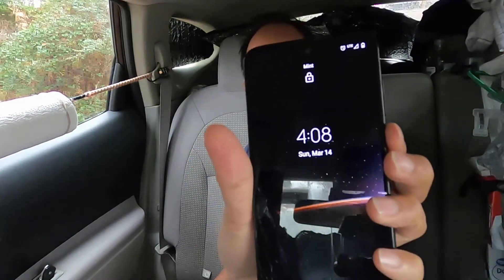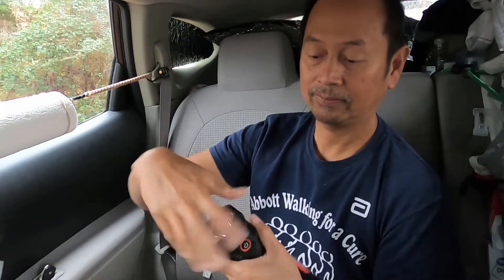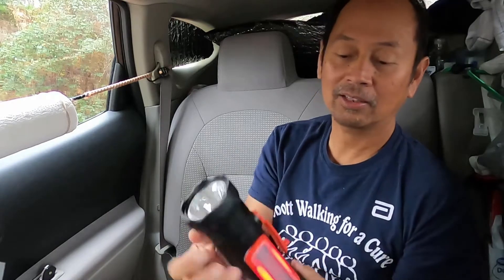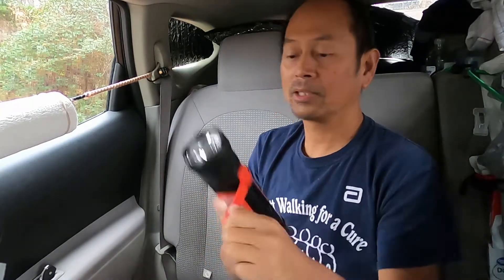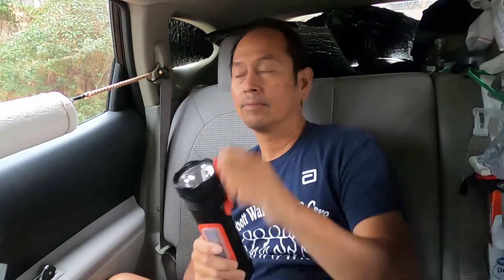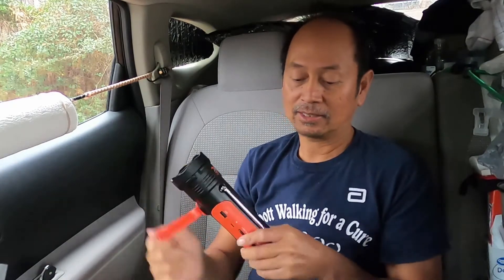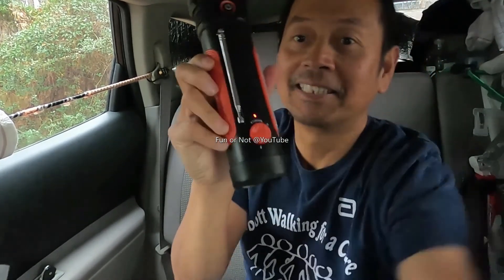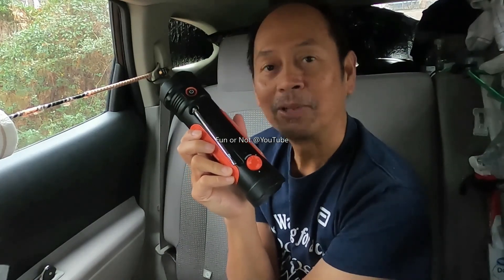Can you fully charge a crank radio | safe camping gear | solar flashlight | Vanlife Pinoy in America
Can you charge a crank radio to 100%? Is it possible? This is the third way to charge a solar/crank AM/FM/Radio band radio flashlight. First is by the USB input charging port, second is by it's solar panel, and the third is by cranking the charging handle. In this video I tried to hand charge the radio using the cranking handle. Please watch until the end for the results.

I did this episode during my free camping trip to Lake Tyler campground in Tyler, Texas. The free dry camping / dispersed camping / boondocking afforded me some free time to do the experiment.

Hello. I am Pan the Filipino / Pinoy solo camper living the vanlife / suvlife in a converted Nissan Rogue awd suv camper in free campgrounds in the USA. Living rent free helped me to reduce the deficit in my negative monthly budget. My early retiree pension is not enough to live on monthly. I have to dig into my savings to supplement my pension.

Living on free campgrounds in the USA afforded me the freedom to visit lots of awesome places in America. I have visited Colorado, New Mexico, Arizona, and Texas. I have documented my adventures in this channel. I hope I can continue living this adventure for years to come by staying healthy and living as cheaply as I can.

I hope you are also having fun as I do.

Thank you. Please come again. Salamat po.